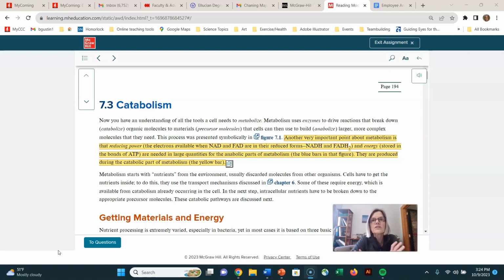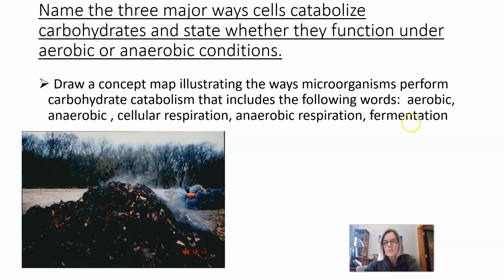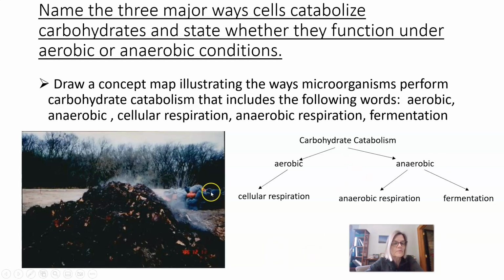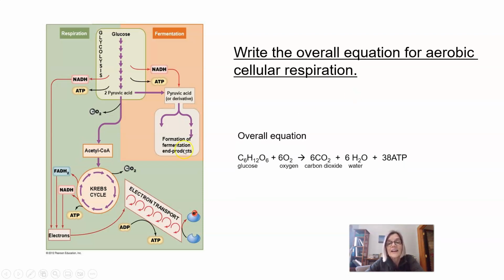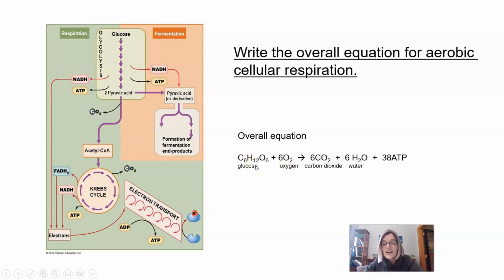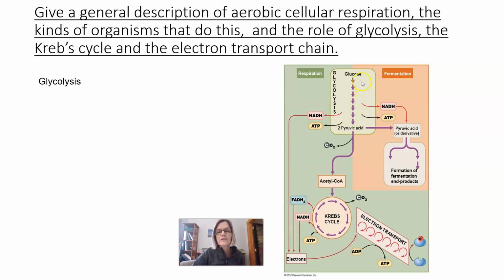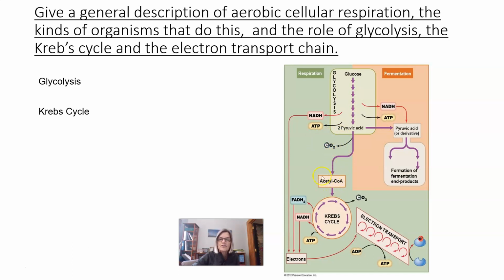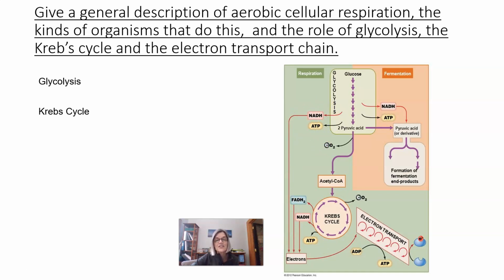BIOL 2010 lect 7.3 start through Krebs 202410